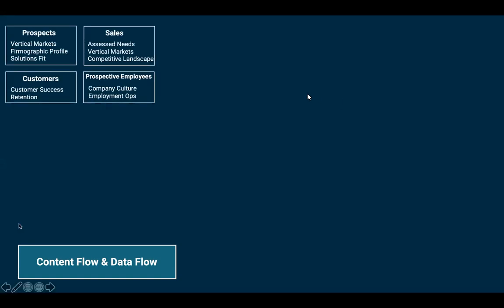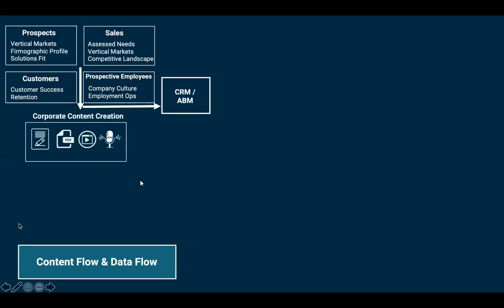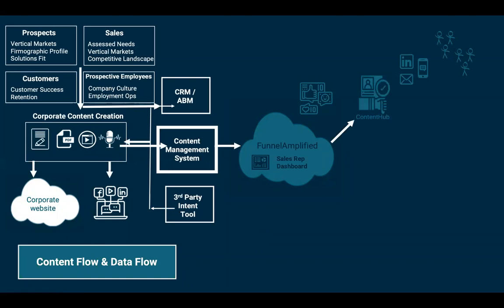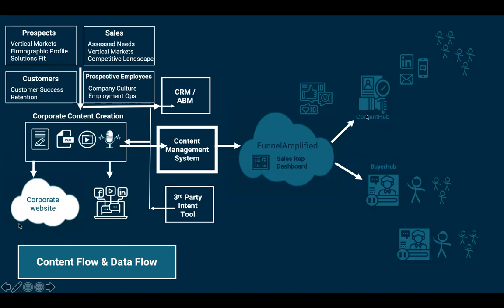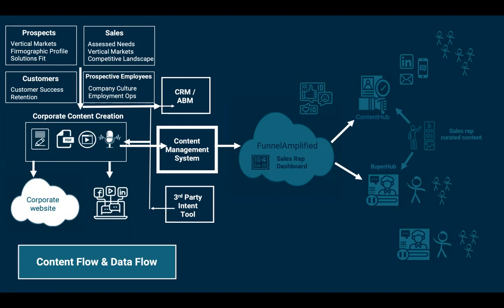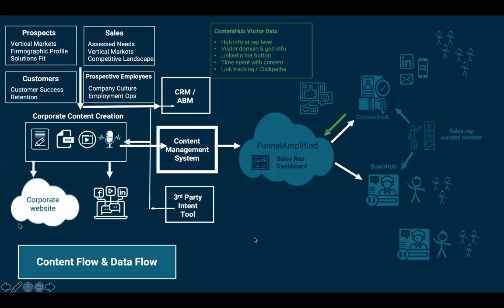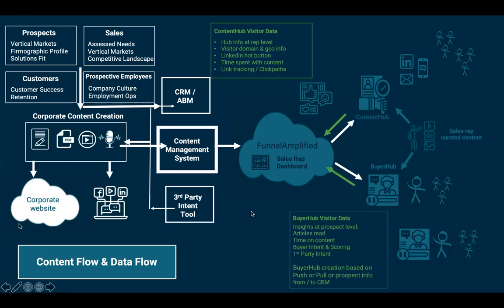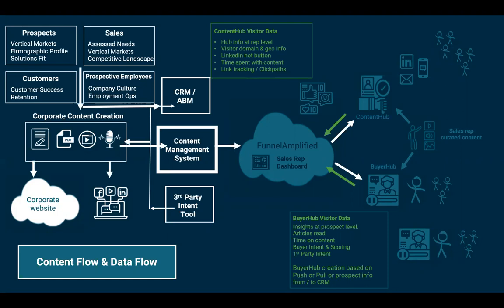Content Flow and Data Flow with FunnelAmplified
How does FunnelAmplified help marketing with better buyer data?  This video demonstrates our 1st Party Intent tool and how we help marketers understand true buyer behavior (1st party) fast.
FunnelAmplified trains and equips sales teams to fill their pipeline with highly engaged, pre-vetted and highly qualified customers. We equip your entire team to use their digital presence and behavior on social media to

- Build Trust

- Make Connections

- Grow Relationships and Trust

which lead to conversations and business transactions.